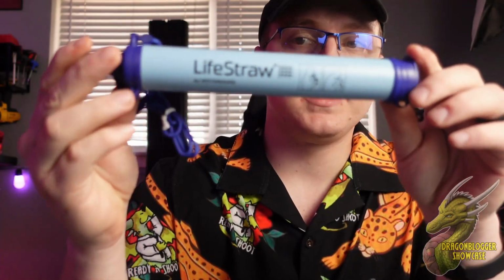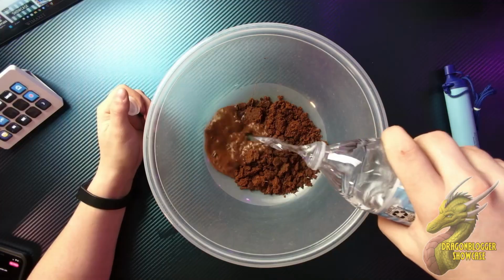Testing LifeStraw with Muddy Water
In this video, we take the LifeStraw to the ultimate test - filtering muddy water! With the help of our trusty mud water, we put the LifeStraw to the test and see just how effective it really is. From gunky water to crystal clear, follow along as we document our journey and put the LifeStraw's claims to the test. So buckle up and get ready for some muddy fun!

Follow our Amazon Influencer Store for more photos, vids and product recommends